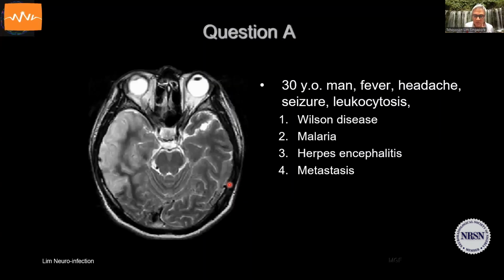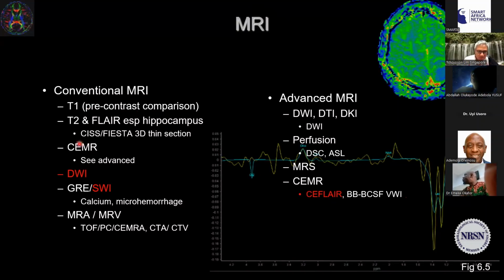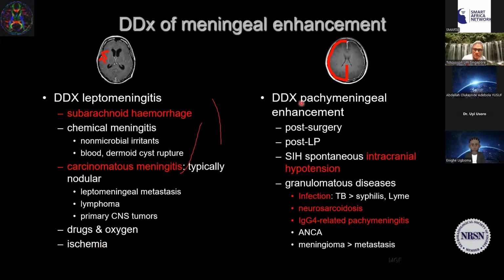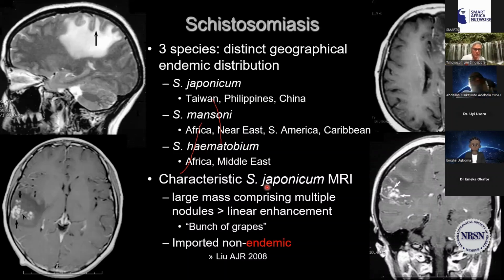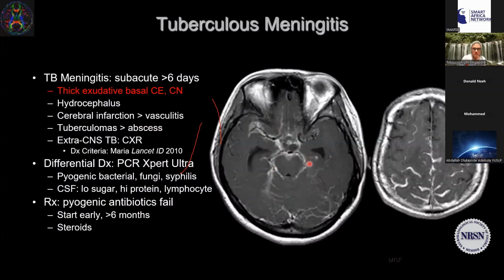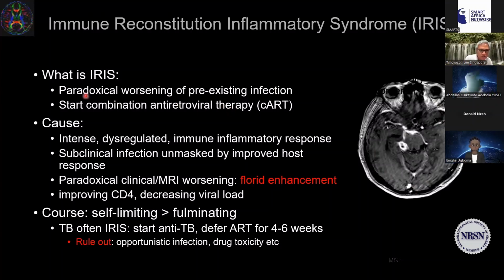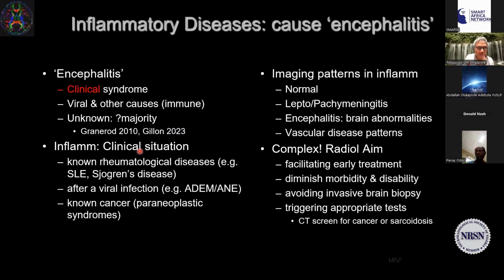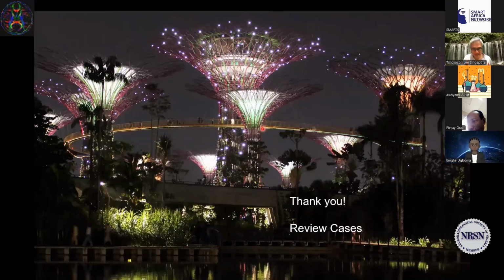Dr. Tchoyosun Lim| Neuroimaging in CNS Infection| August I 2024